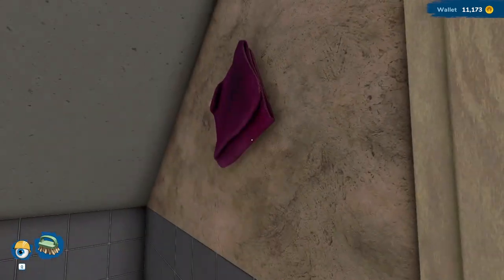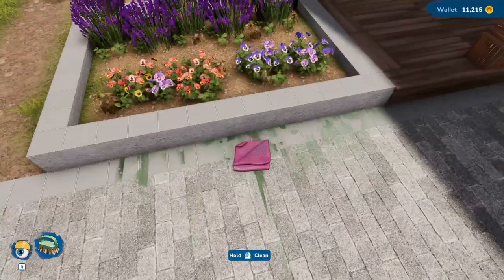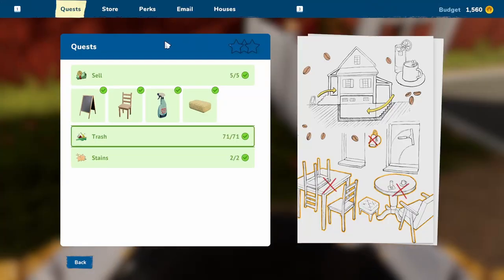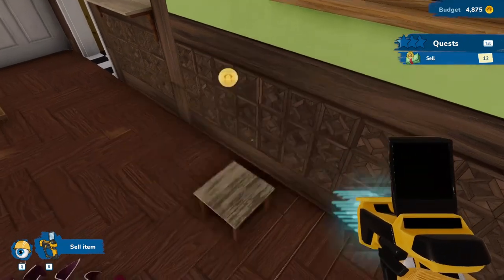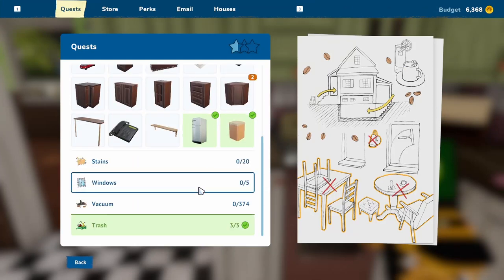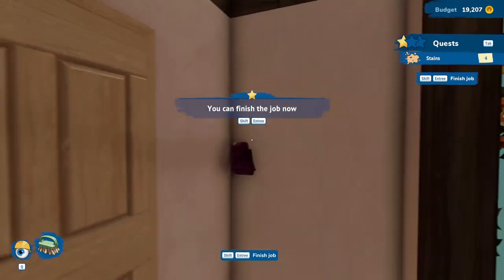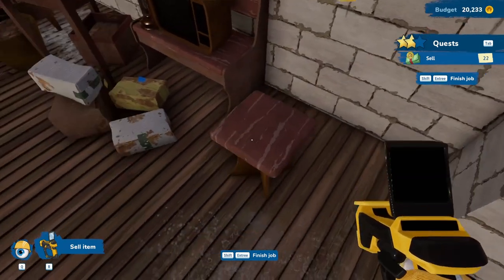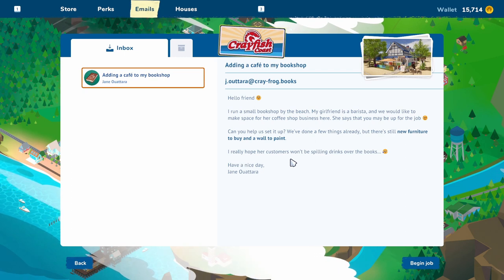House Flipper 2 - Let's Play - House cleaning and another job - Ep 04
In this episode we do a little house cleaning and the next available job.

BIG